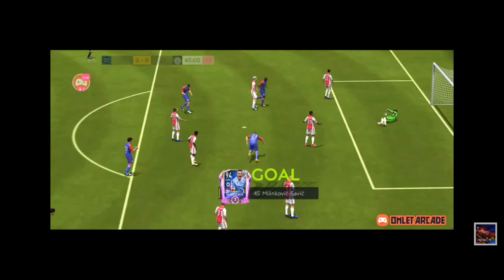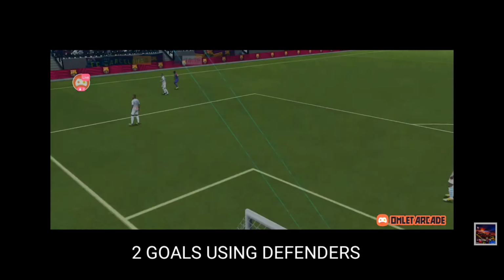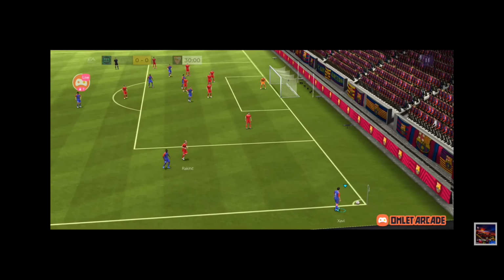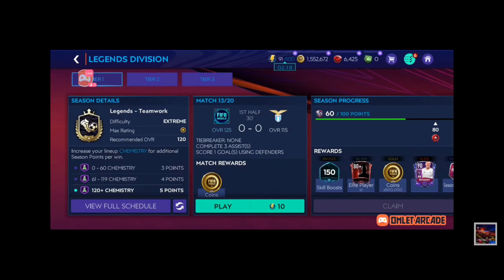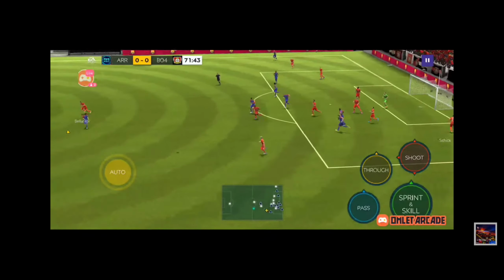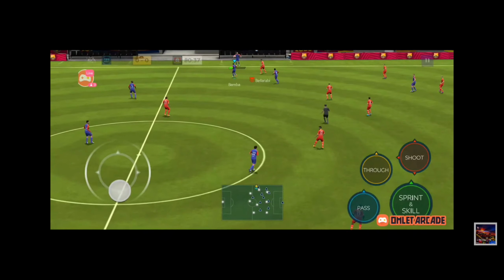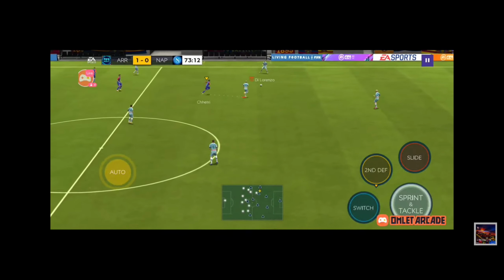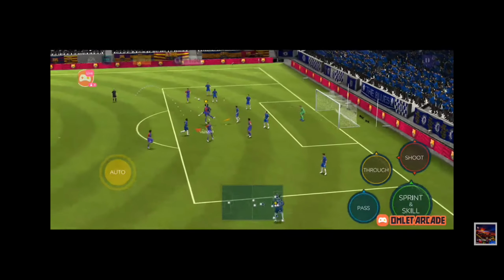HOW TO COMPLETE TIER 1 IN FIFA MOBILE LEGENDS DIVISION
WANT TO WATCH THE LIVE STREAM?

1. CLICK THE LINKS BELOW AND WATCH THE LAST 1 HOUR FROM EACH OF THESE STREAMS